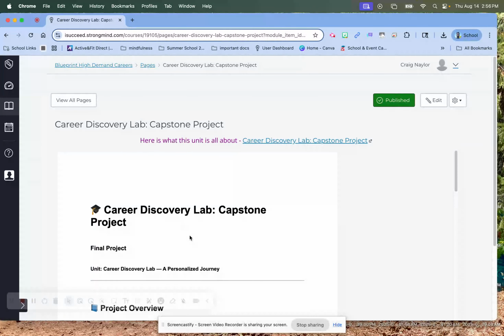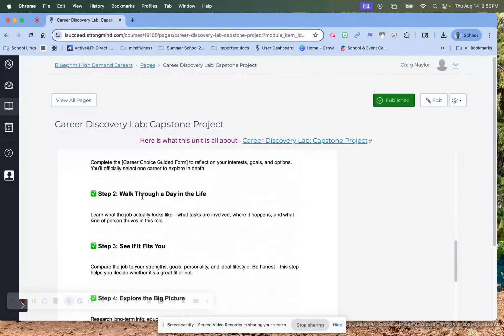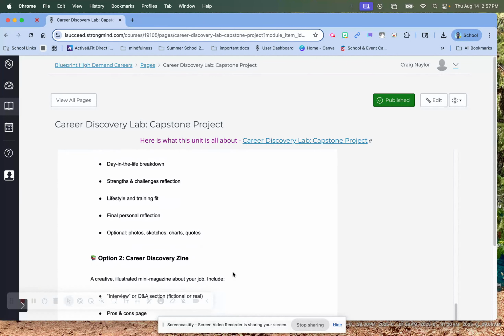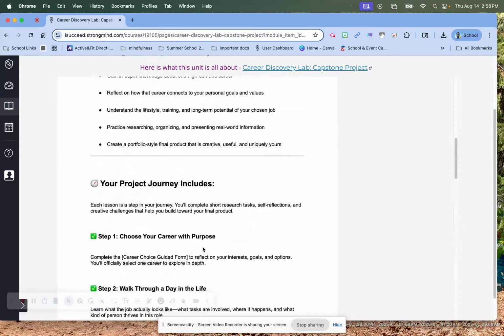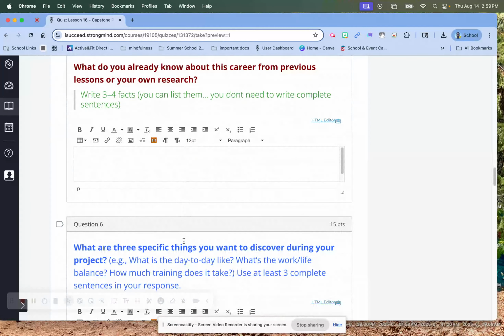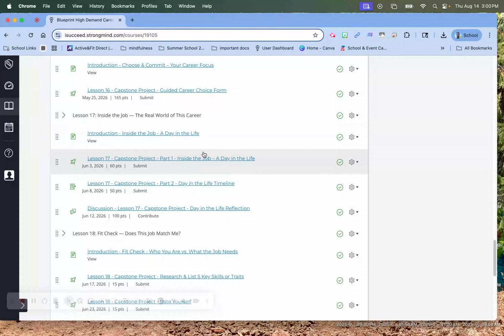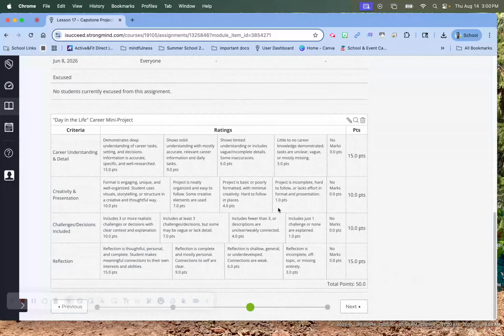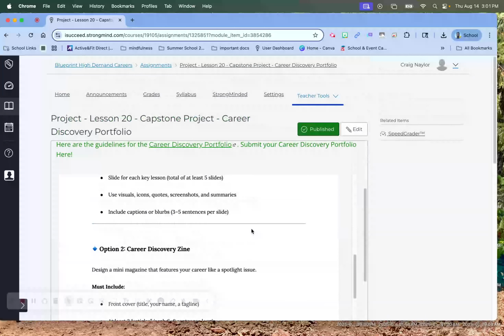Blueprint High Demand Careers - Capstone Project - Unit 4